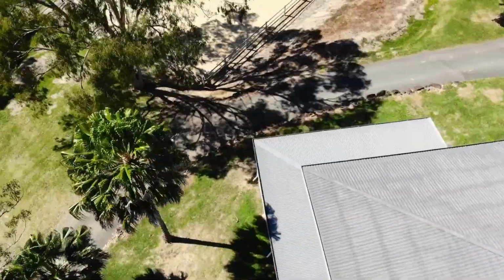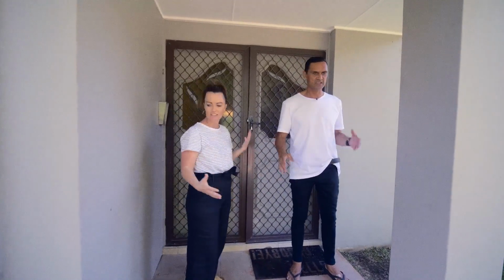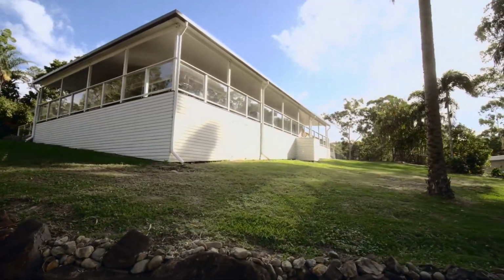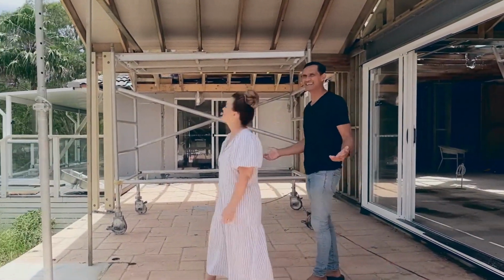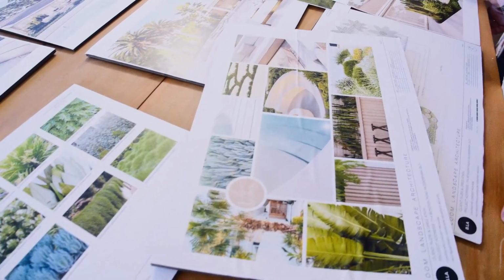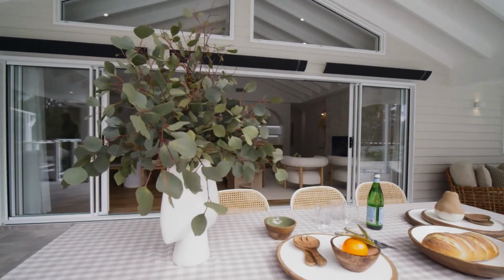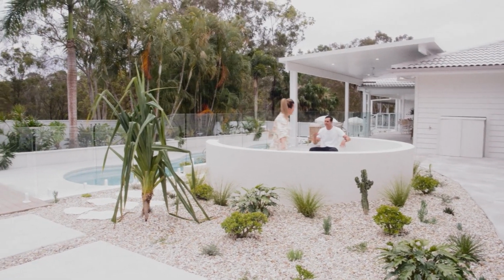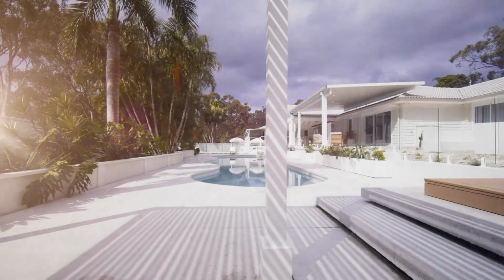Andy & Deb go big for the final episode | Ep 05 | DNA of Design House 1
Andy & Deb takes us outdoors as they round up House 01. Think Patio, firepit, pool and even more breathtaking spaces that showcase the beauty of the property’s landscape while creating that indoor-outdoor connection to the rest of the home.